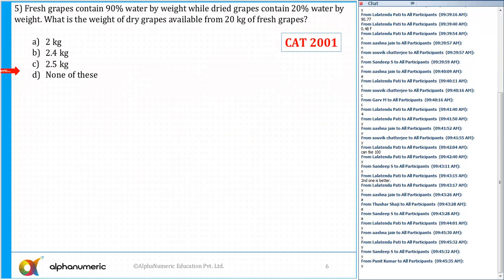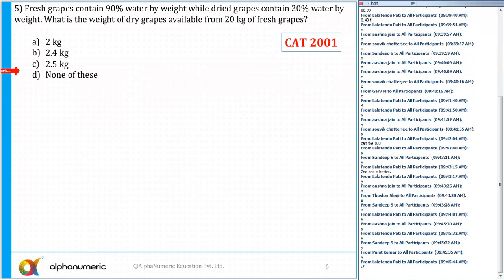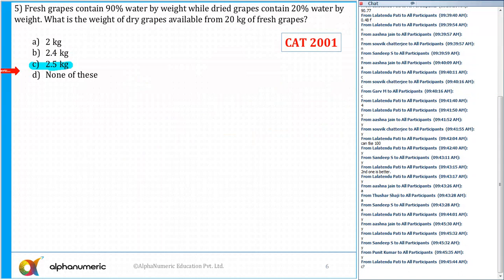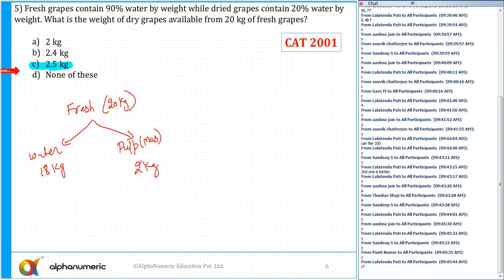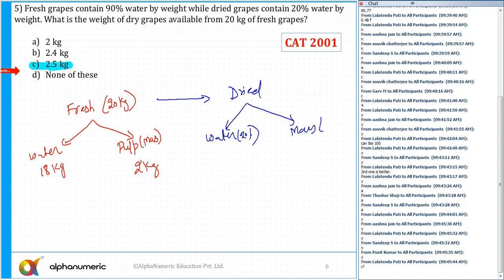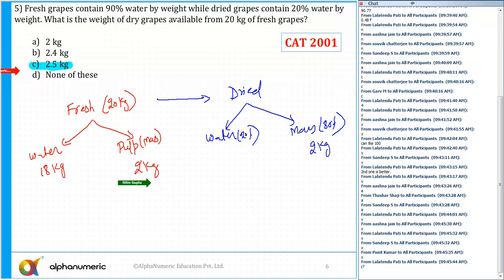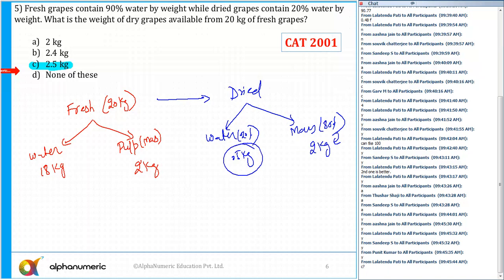Percentages : Past CAT Questions 5 (CAT 2001)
Fresh grapes contain 90% water by weight while dried grapes contain 20% water by weight. What is the weight of dry grapes available from 20 kg of fresh grapes?

(1) 2 kg  (2) 2.4 kg  (3) 2.5 kg  (4) None of these